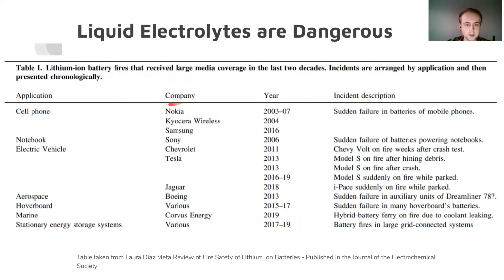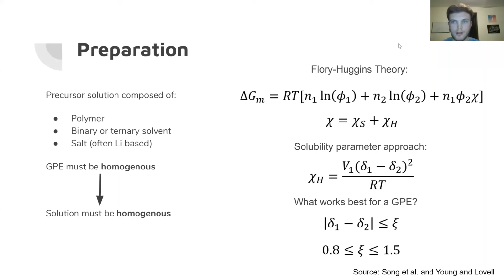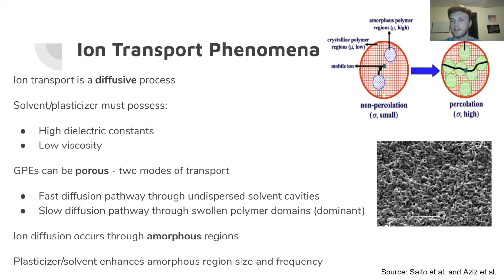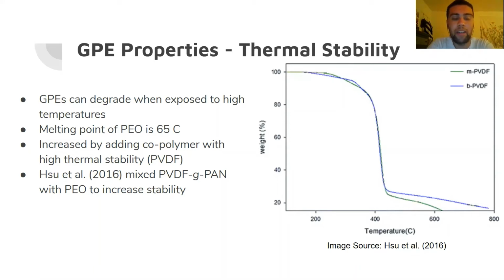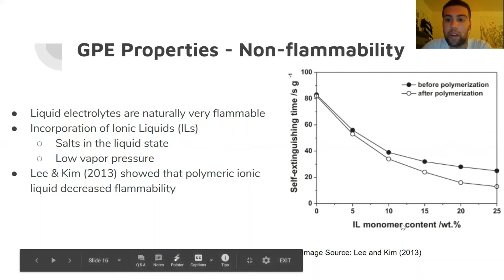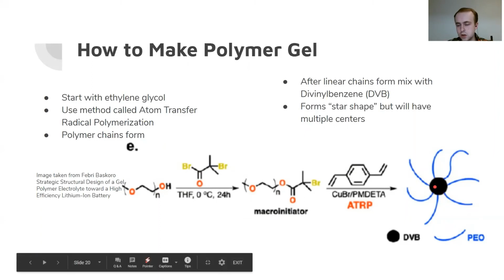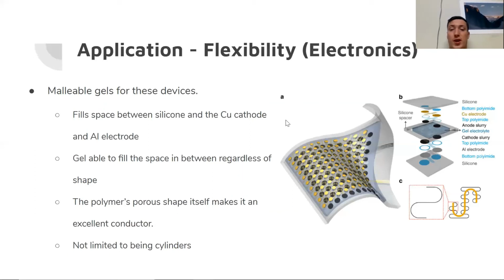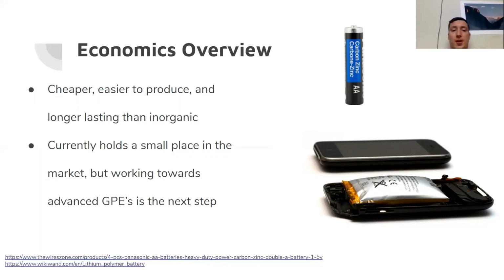Gel Polymer Electrolyte Presentation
Final presentation for CHE 4449